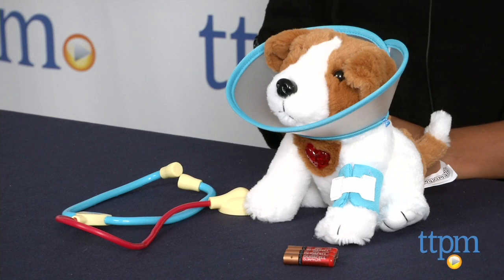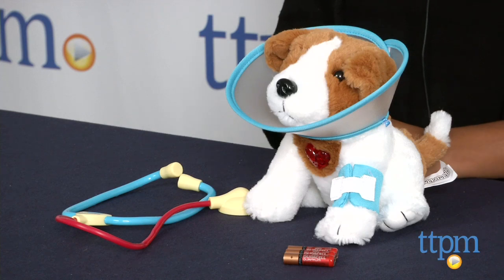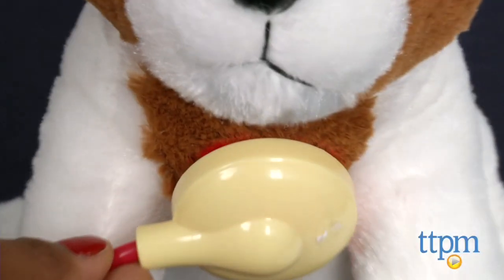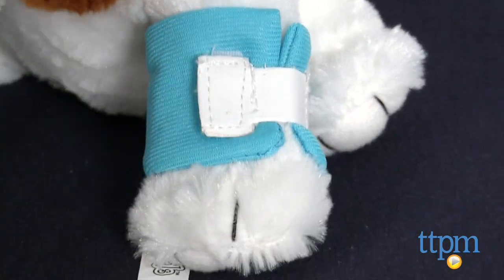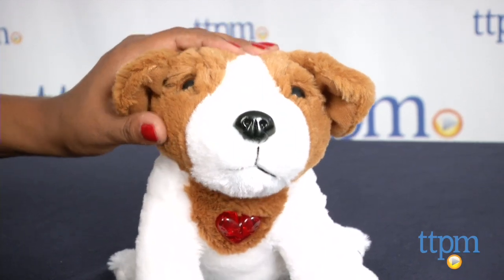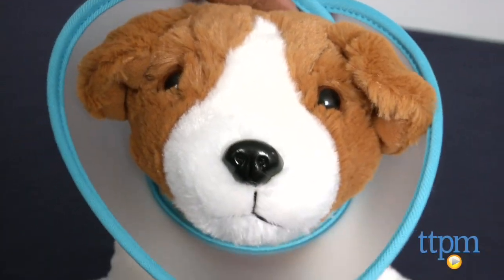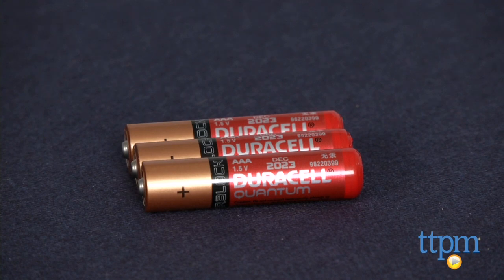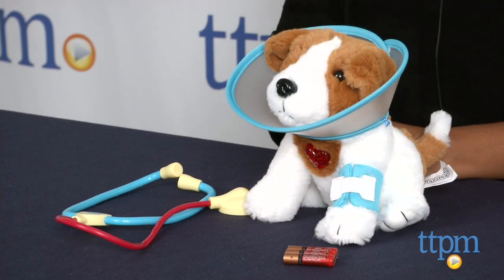Amazimals Get Better Puppy Vet Set from Blip Toys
The Amazimals Get Better Puppy Vet Set comes with a stuffed puppy and pretend vet tools to take care of the puppy. For full review and shopping info

Product Info:
The Amazimals Get Better Puppy Vet Set comes with a stuffed puppy that needs some care. Bandage up a broken paw in the cast. Keep the puppy safe in the head cone. And check the puppy's heartbeat with the stethoscope. When you pet the puppy's head, you'll hear barking noises. Squeezing the puppy's paw also activates sound effects. The Get Better Puppy has a soft body with plastic eyes and nose.